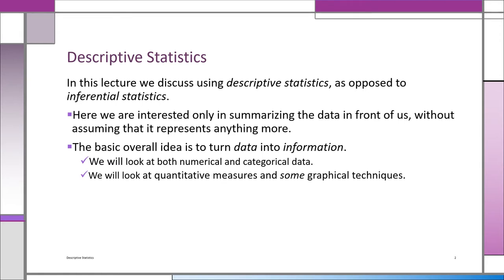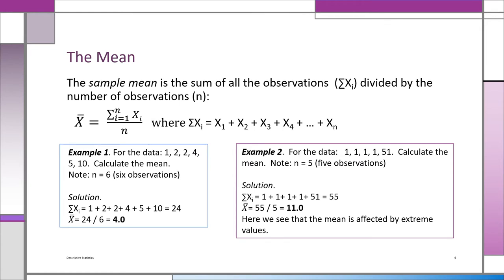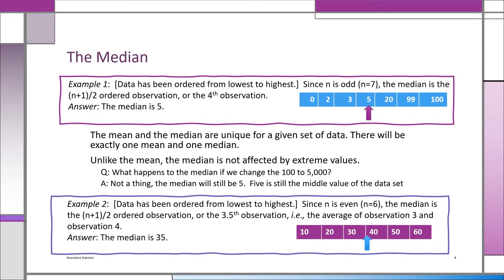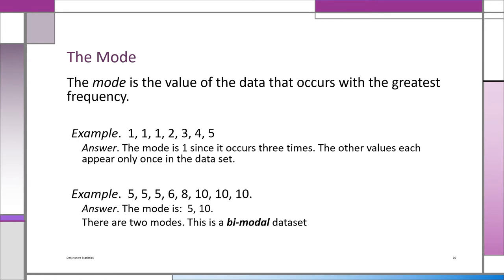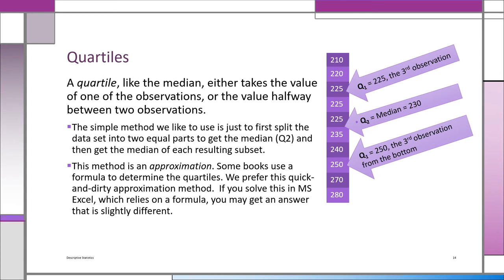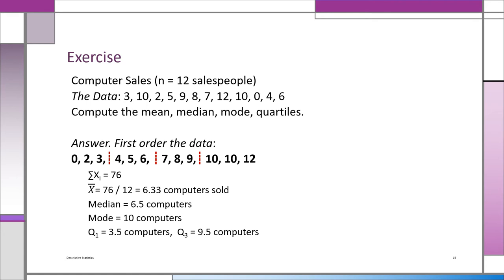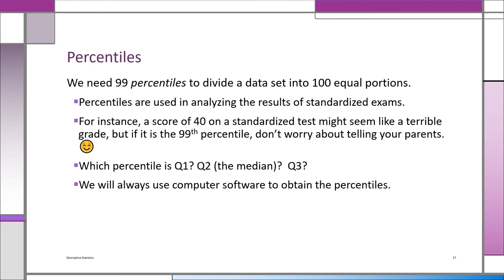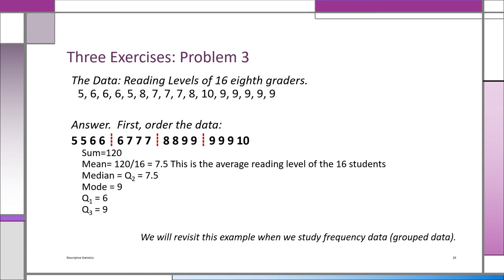Descriptive Statistics Lecture Part I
This lecture is part of the Introduction to Business Statistics course.